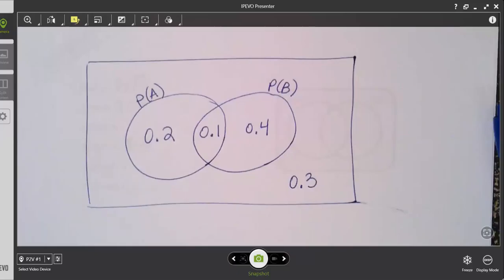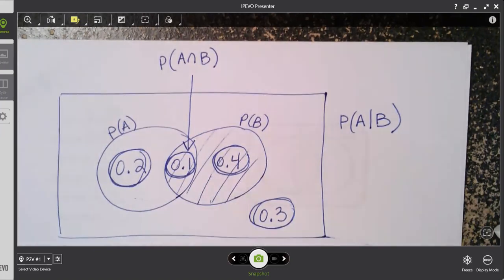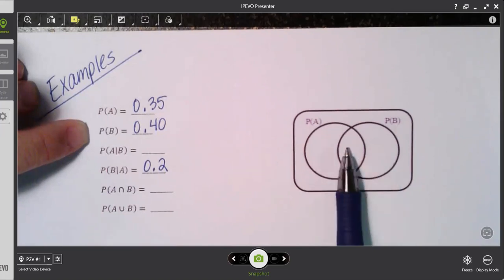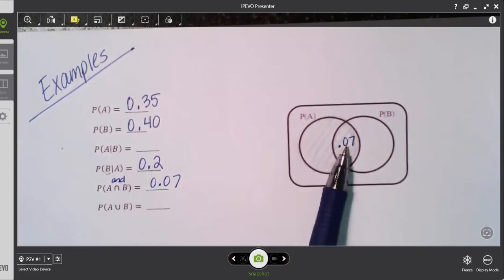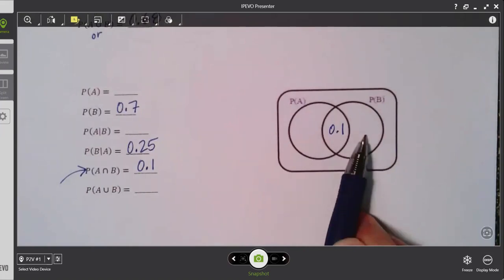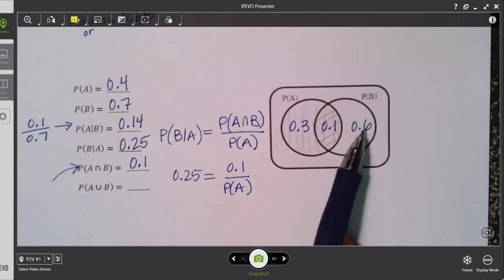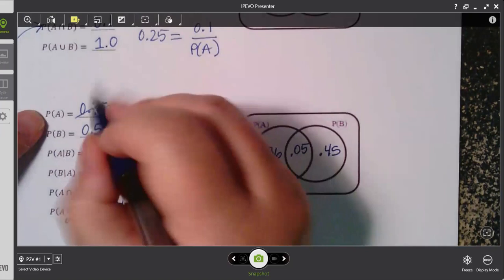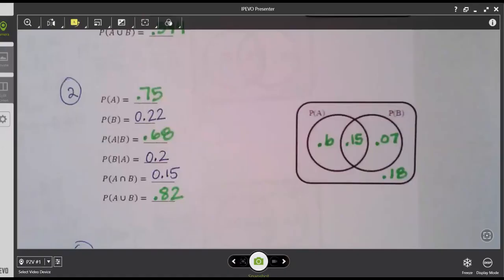Probability Venn Diagrams (Extra examples and practice problems)